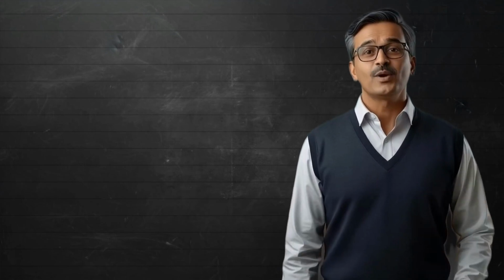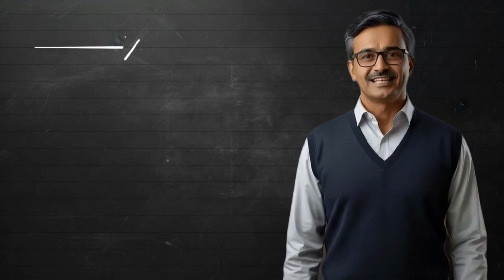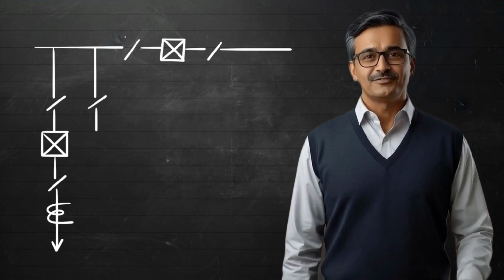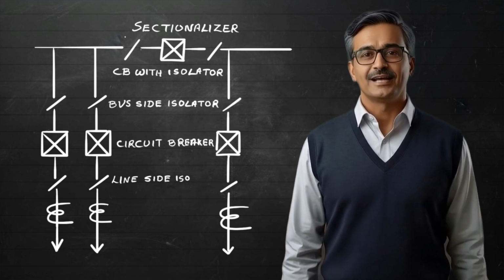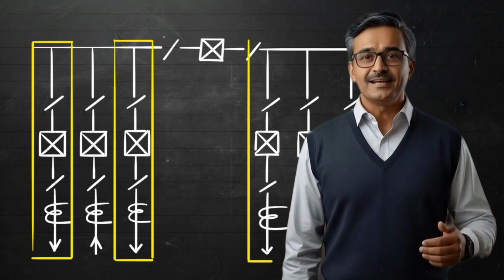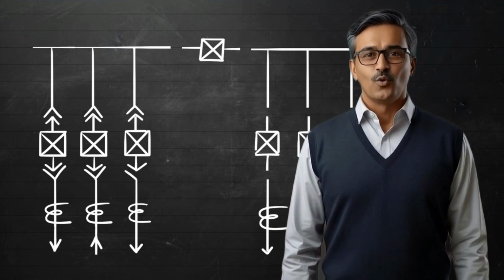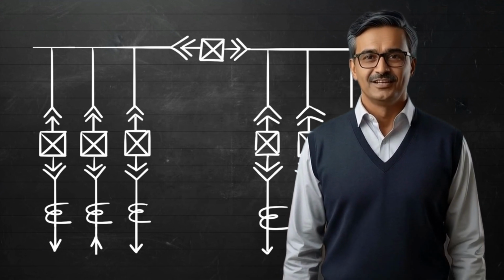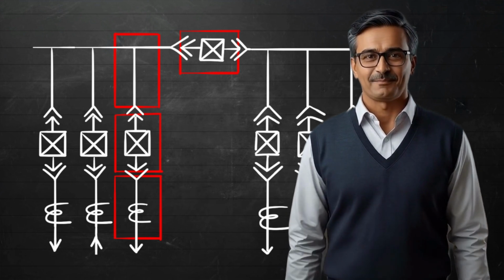Bus Configuration of Metal-Enclosed Indoor Switchgear | 11kV & 33kV Explained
In this video, we explain the bus configuration of metal-enclosed indoor switchgear used in 11 kV and 33 kV substations.

You will learn how different busbar arrangements are designed in indoor switchgear and how they affect system reliability, safety, flexibility, and cost. This video covers all commonly used bus configurations with clear explanations and practical insights.

Topics Covered in This Video:
What is a busbar in indoor switchgear
Importance of bus configuration in power systems
Single bus system
Single bus with bus sectionalizer breaker
Double bus system
Double bus with bus coupler
Comparison of different bus configurations
Applications of each bus arrangement in 11 kV & 33 kV substations

Electrical engineering students (Diploma / B.Tech / GATE)
Substation engineers and operators
Protection and commissioning engineers
Anyone learning indoor switchgear design

Bus configuration plays a key role in:
Limiting power outages
Improving system reliability
Simplifying maintenance
Selecting the right switchgear for a substation

This video helps you understand why most indoor substations use a single bus with sectionalizer and when more complex arrangements are required.

🔹 Related Topics You May Like:

Metal-Enclosed vs Metal-Clad Switchgear
Single Line Diagram (SLD) of Indoor Switchgear
Bus Sectionalizer Breaker Explained
11 kV & 33 kV Indoor Switchgear

Protection Scheme of Indoor Substations

We regularly upload videos on:
Substations & switchgear
Power system protection
Transmission & distribution

🏷️ Suggested Tags (Optional)

indoor switchgear, bus configuration, metal enclosed switchgear, 11kv switchgear, 33kv switchgear, bus sectionalizer, electrical substation, power system engineering